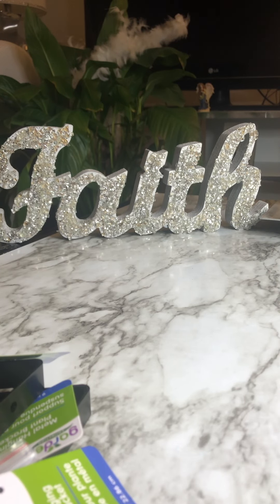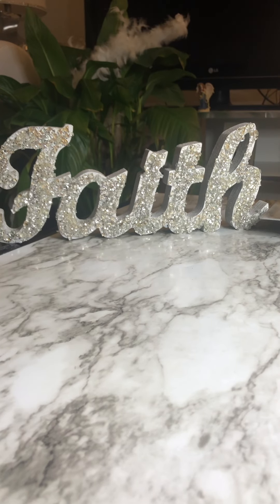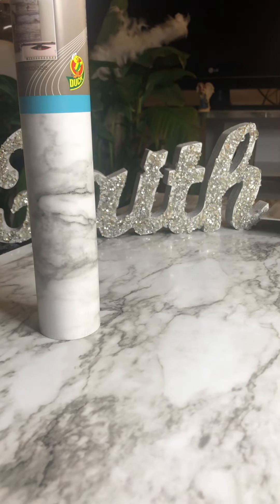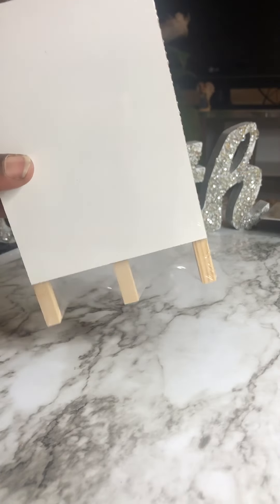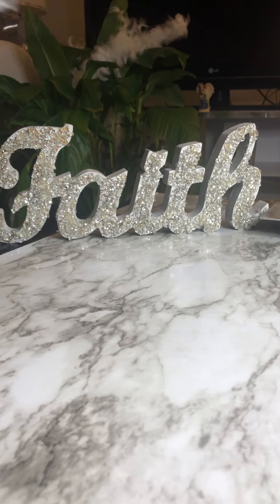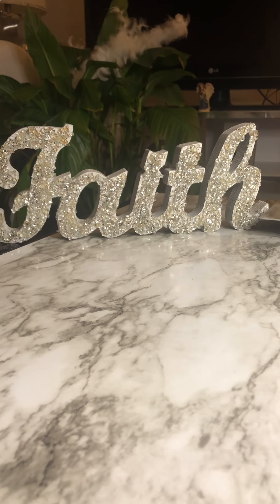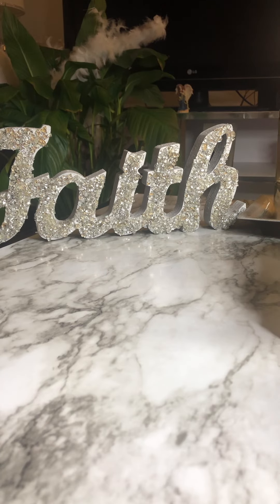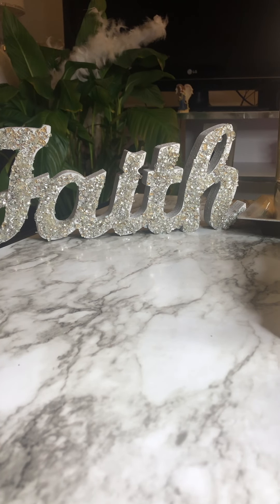Dollar tree hall